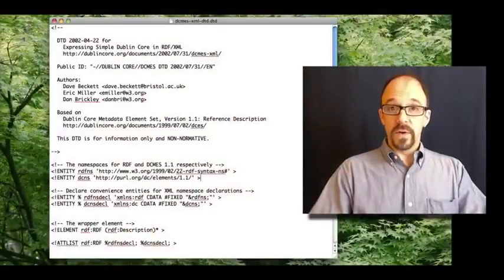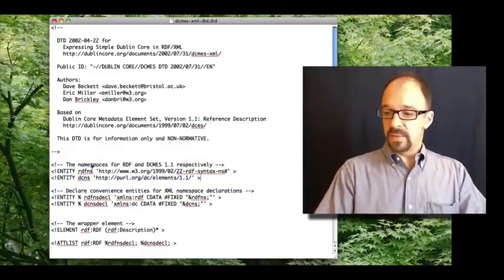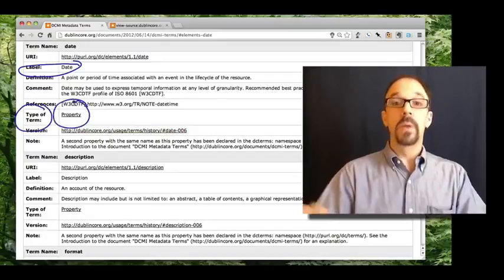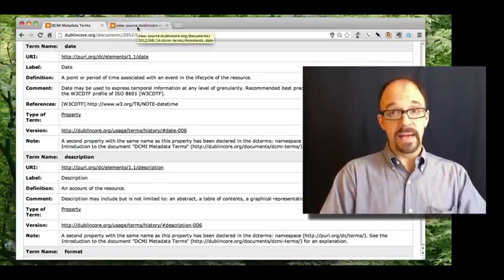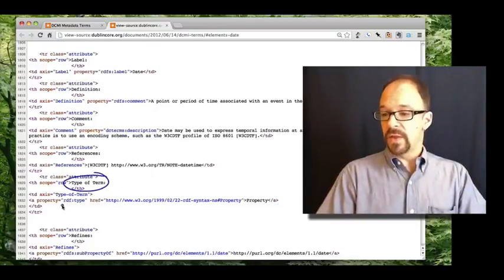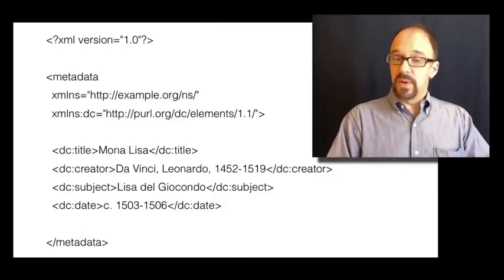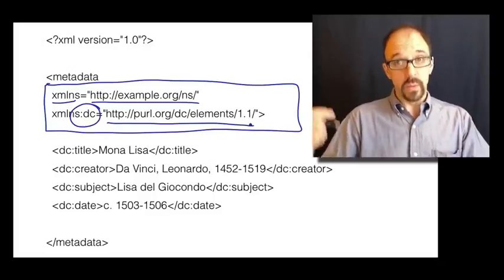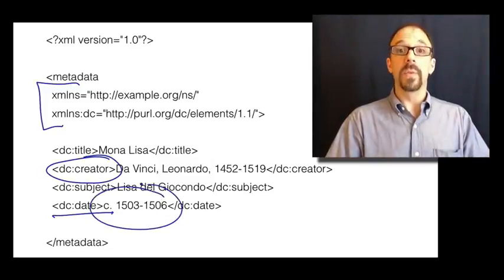Metadata MOOC 3-10: Dublin Core in XML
Metadata MOOC
Unit 3: How to Build a Metadata Schema
Video 10: Dublin Core in XML